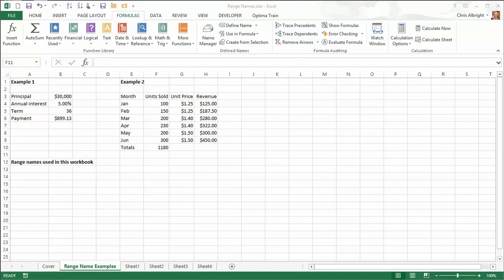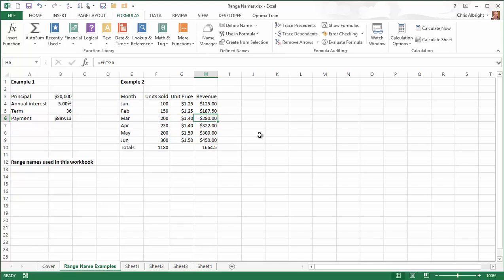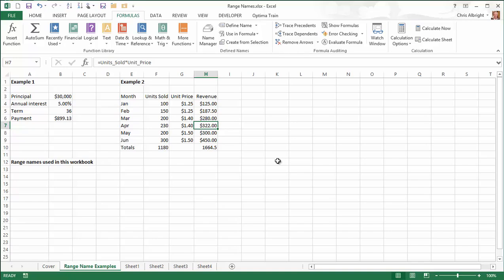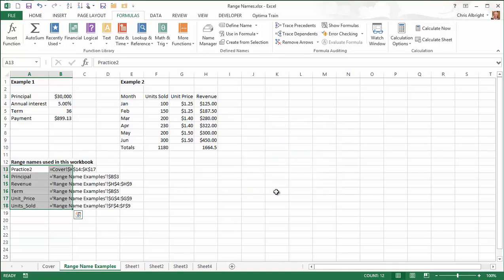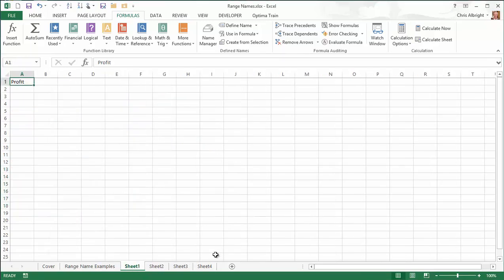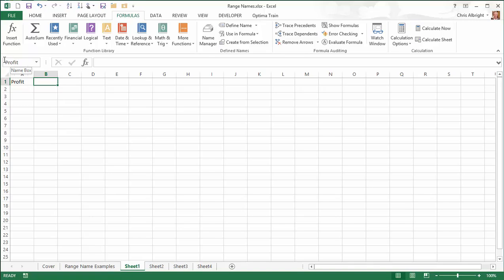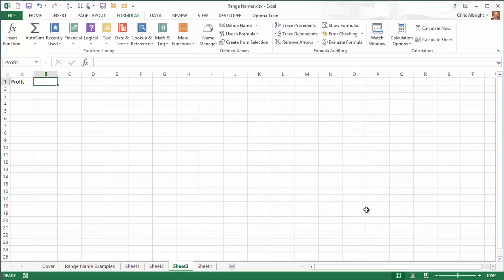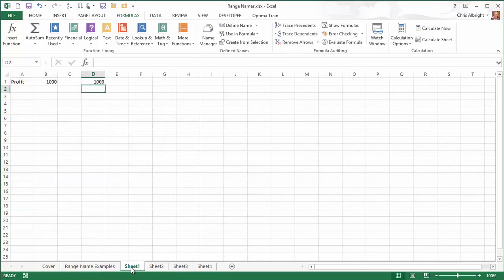How to create Excel Range Names and Using them in Formulas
In this Microsoft Excel training tutorial video, learn how to create Excel named ranges. We'll discuss what a named range is and the multiple methods you can use to create named ranges.